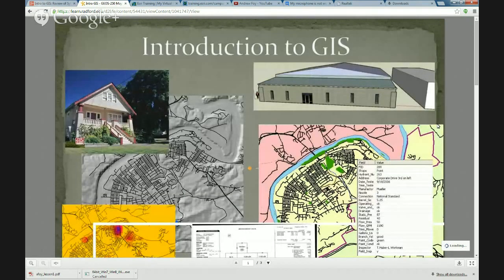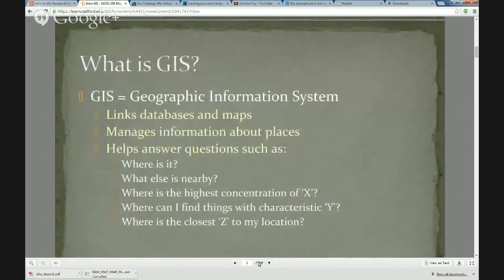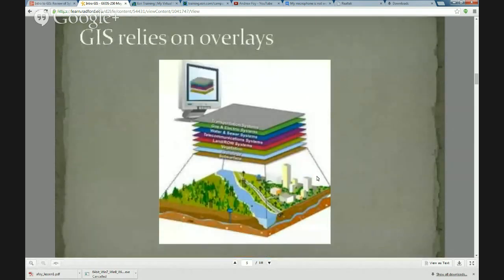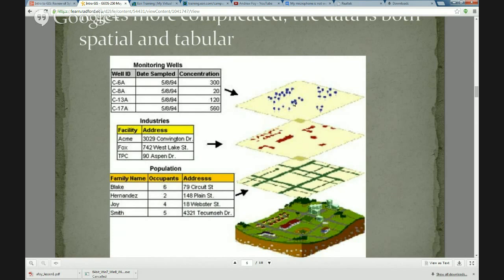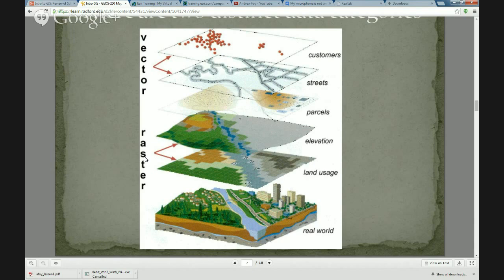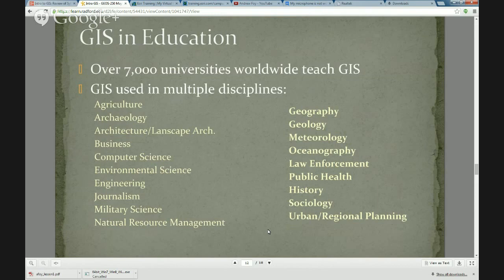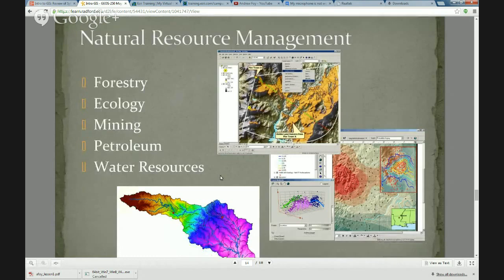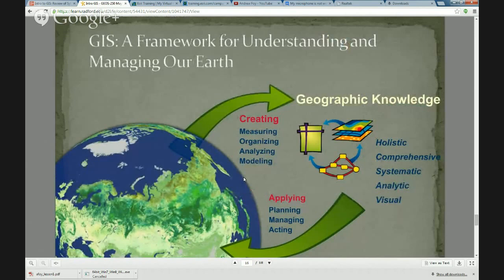Intro to GIS